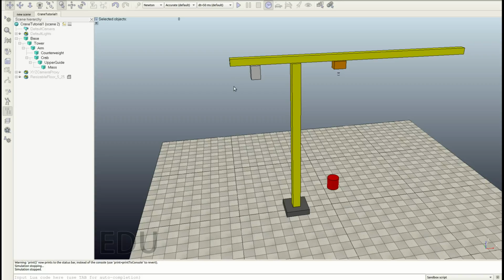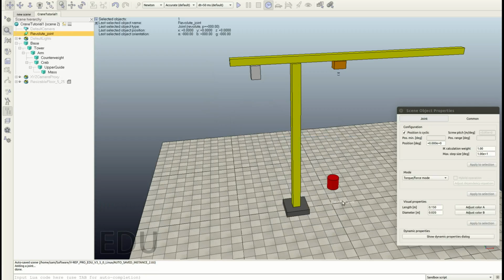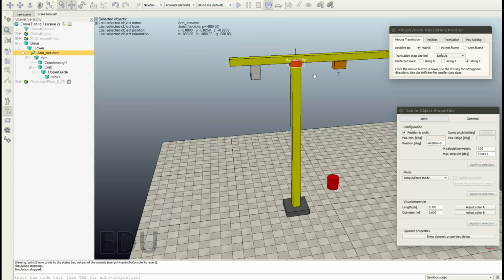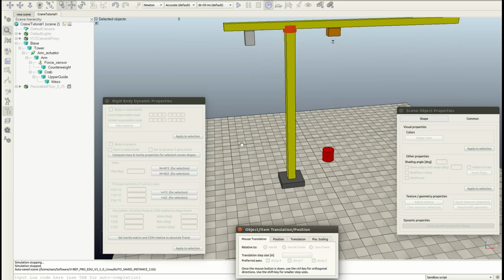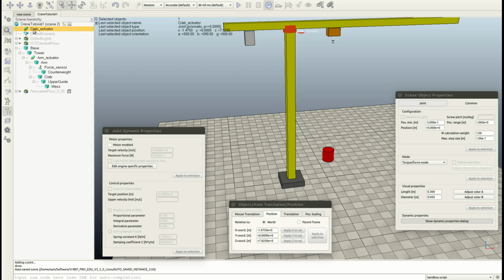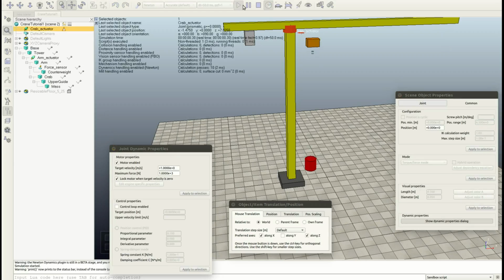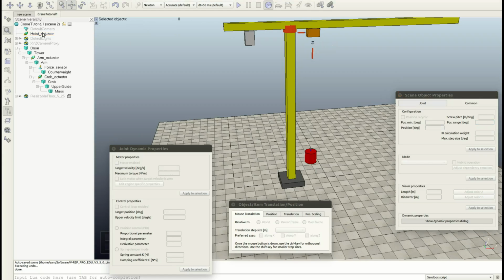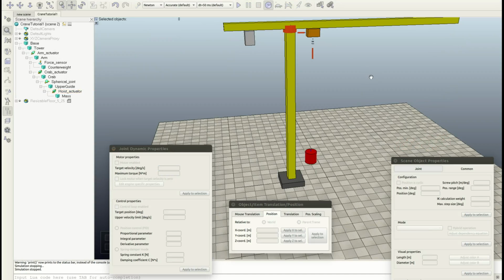V REP Beginners Tutorial Modelling, Joints, GUI Part 2 3